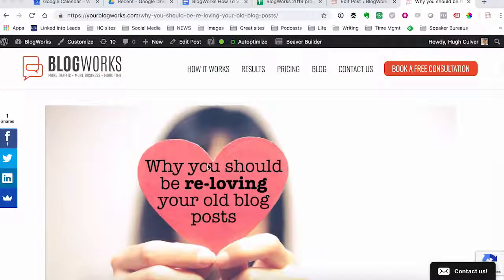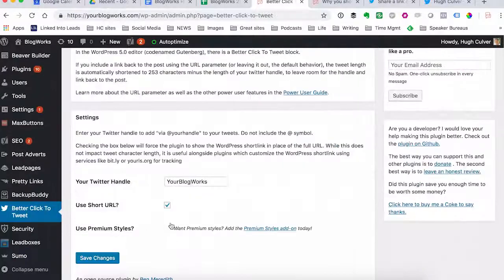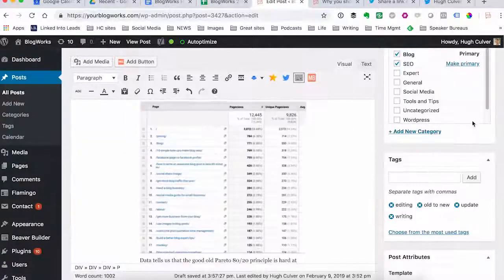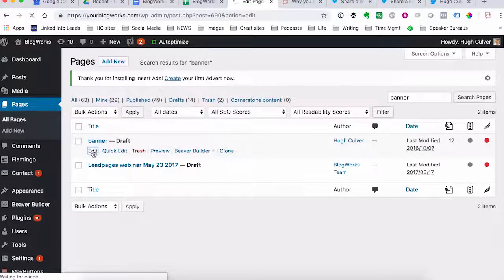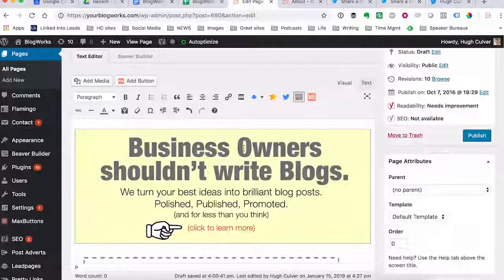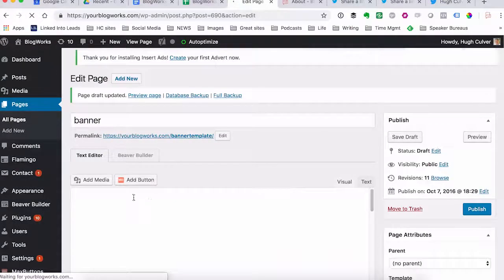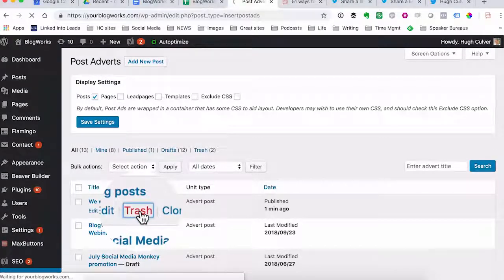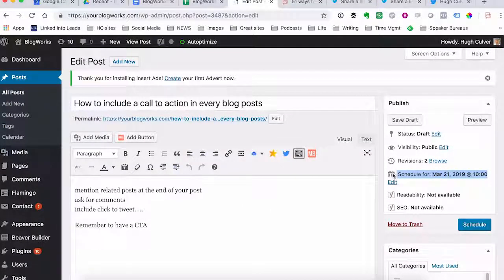3 Amazing WordPress Plugins to Power up your Blog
Better Click to Tweet, Insert Post Ads and Editorial Calendar.

01:00 Better Click to Tweet
4:38 Insert Post Ads
10:26 Editorial Calendar

5 steps to writing an awesome blog post in less than 60 minutes